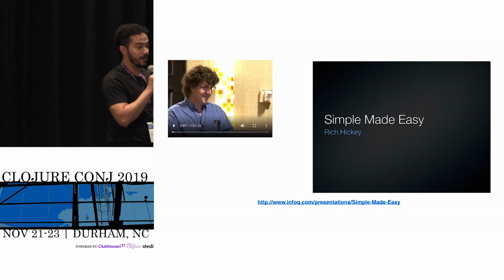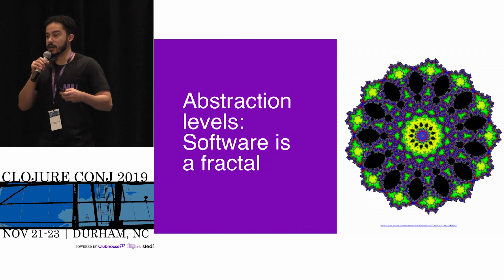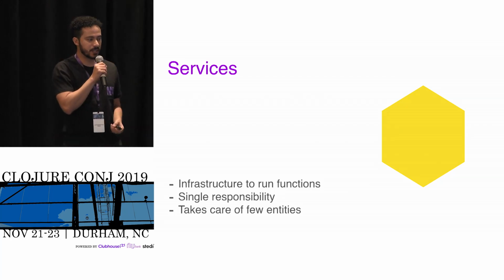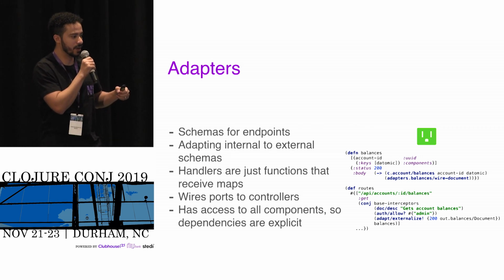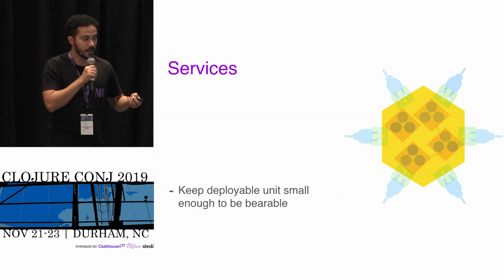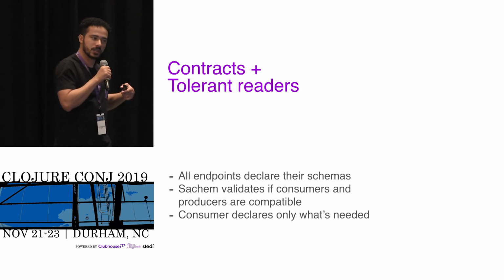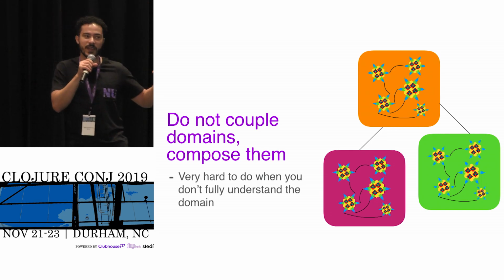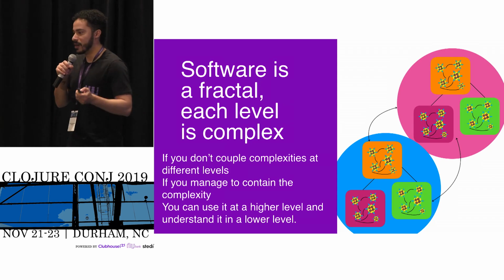Complex Made Bearable - Lucas Cavalcanti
Rich Hickey gave us an amazing talk “Simple made easy” about how to leverage Clojure to build simple solutions. But what can we do if the problem we’re solving is intrinsically complex?
This talk will show how we can leverage Clojure simplicity to solve complex problems that evolve over time based on the Nubank experience of building a 6 year long system that we managed to solve for the complexity in a bearable way.